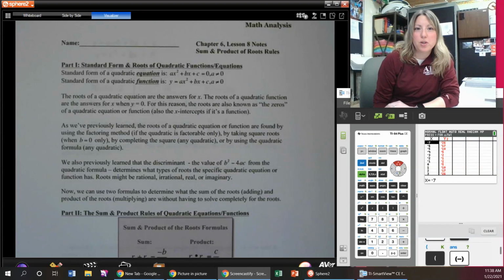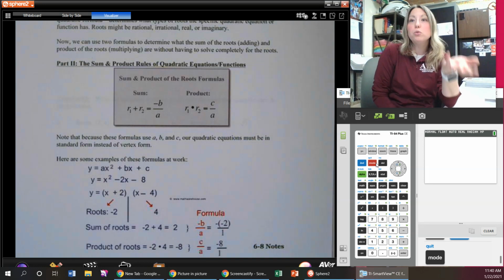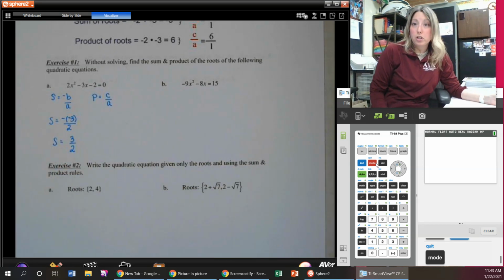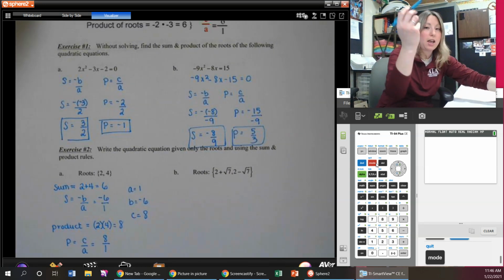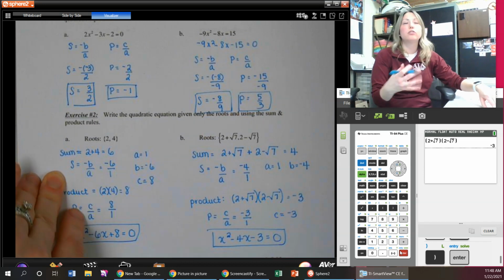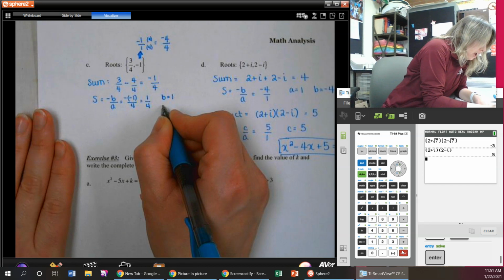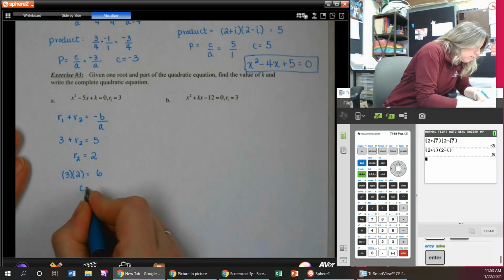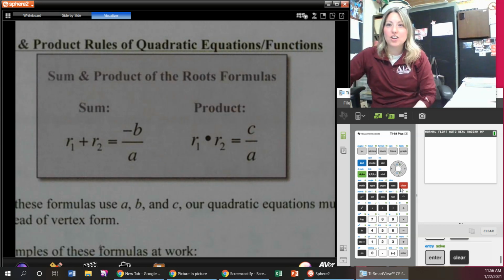MA 6-8 Notes